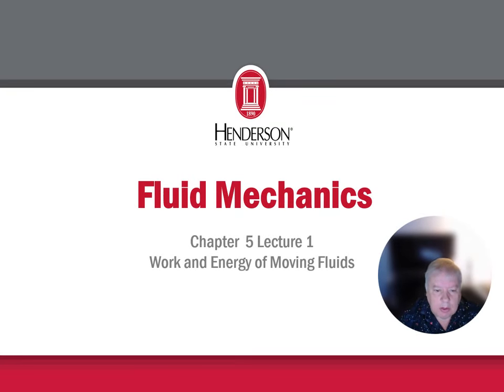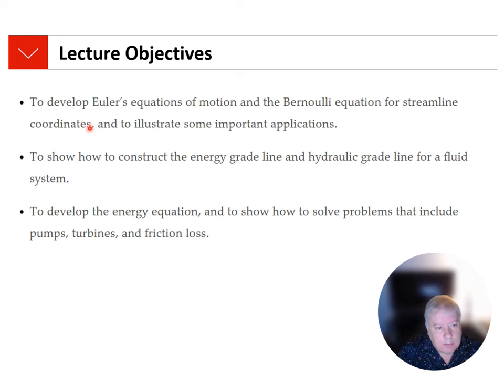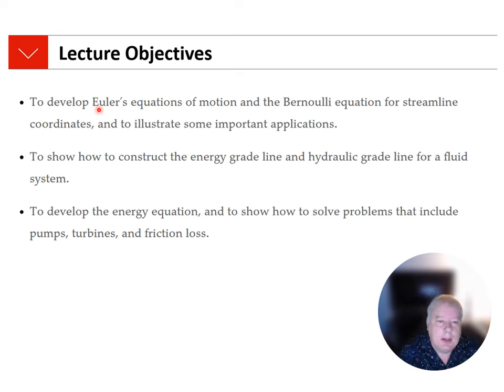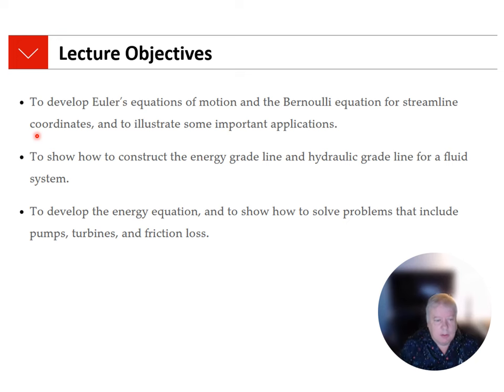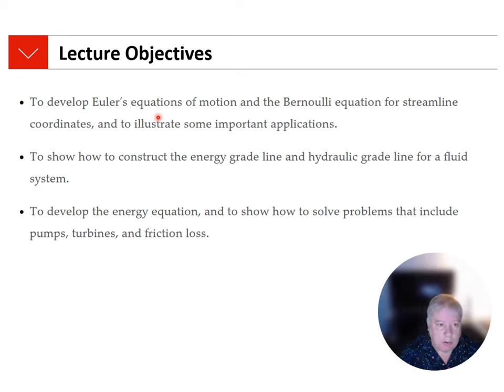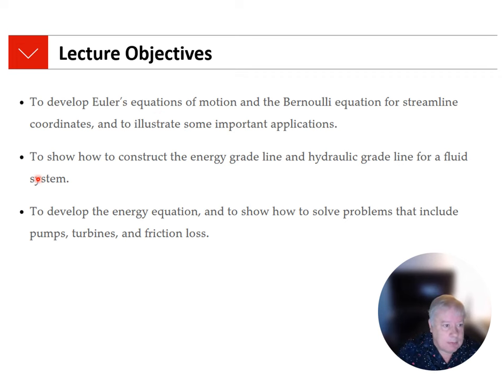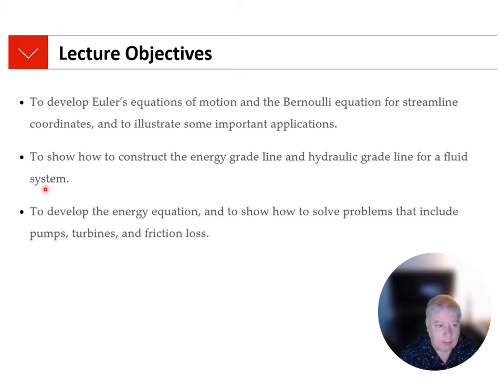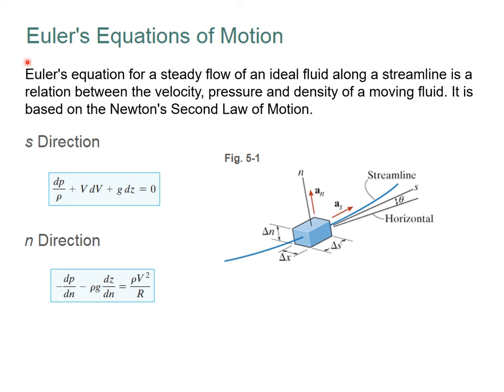Fluid Mechanics Chapter 5 Lecture 1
In this lecture, we review Euler's equations of motion and the Bernoulli equation for streamline flow.